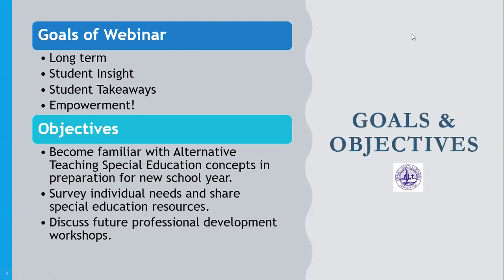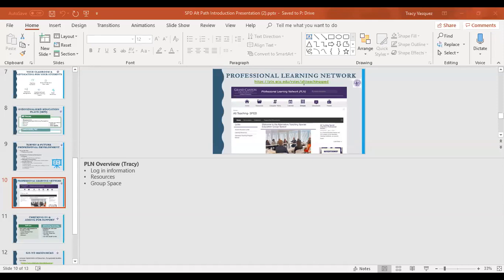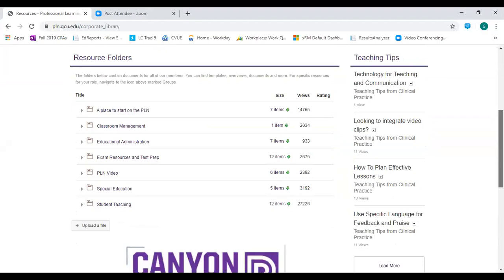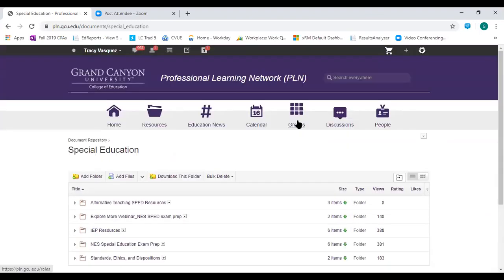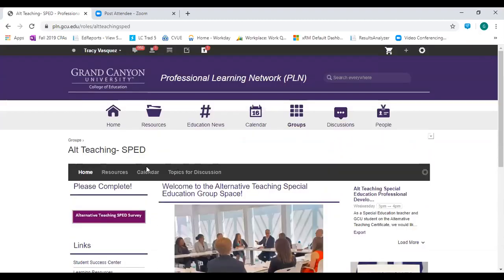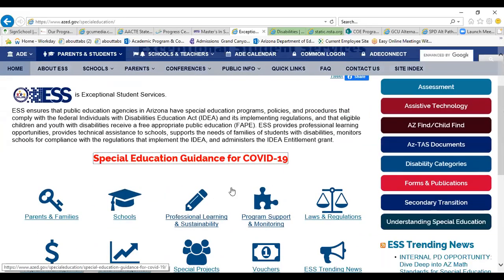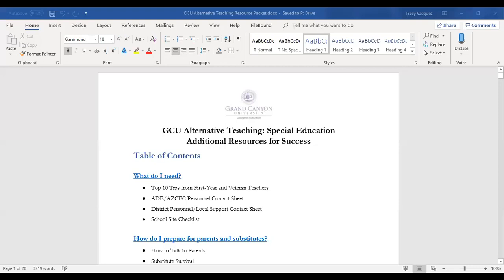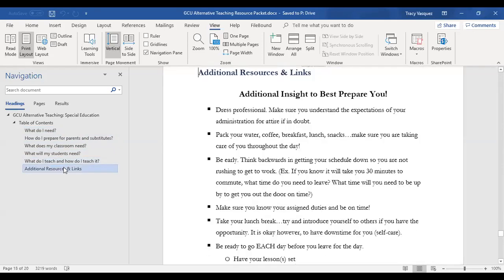Professional Development Webinar| MED Special Education Mild to Moderate Program